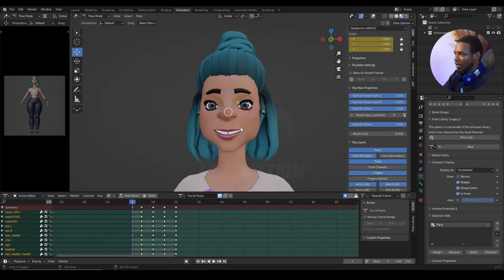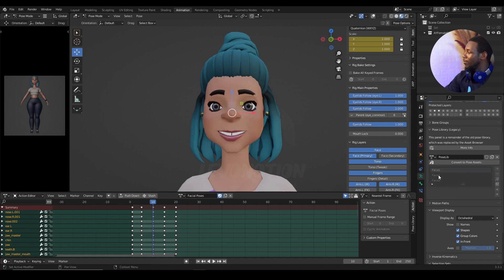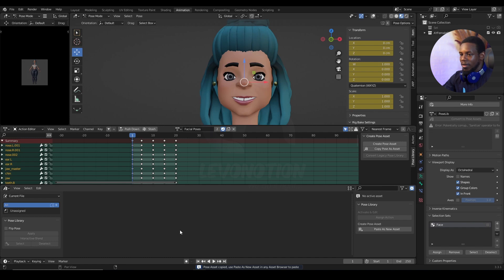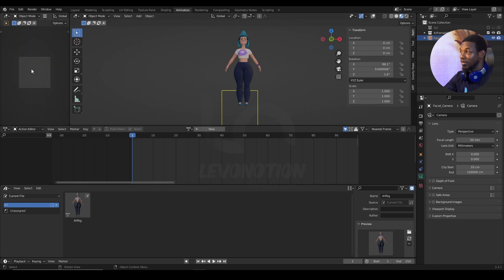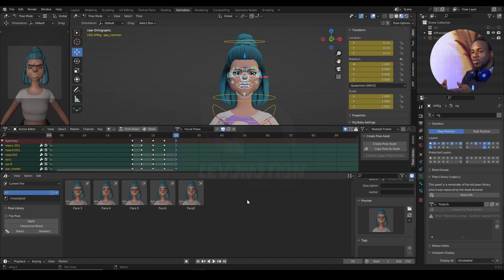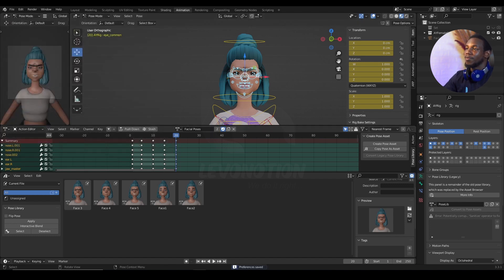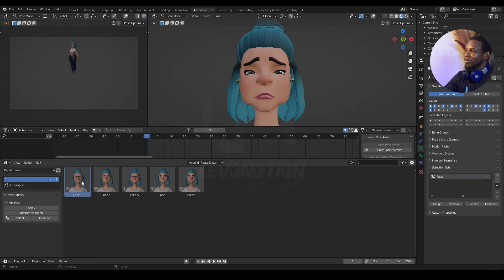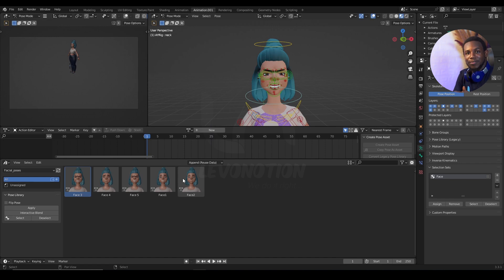How To Create and Use Pose Library as Asset for Animation in Blender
This video will show you how you can create, use and reuse Pose Library as asset for animation in Blender. This technique works Blender 3 series.

How To Create and Use Pose Library for Animation in Blender 3.3.1